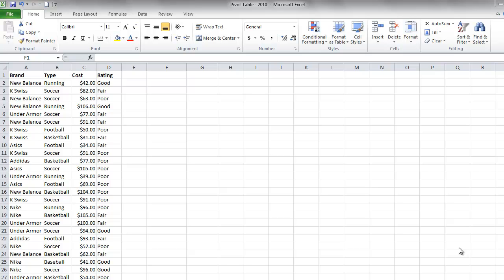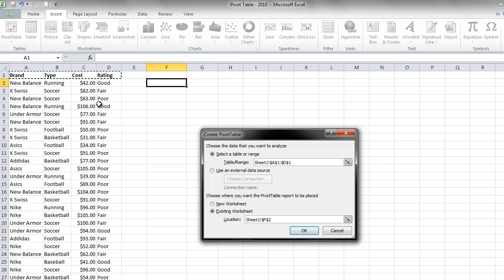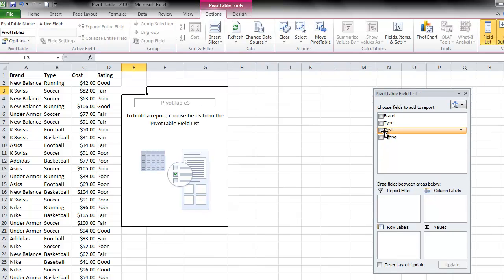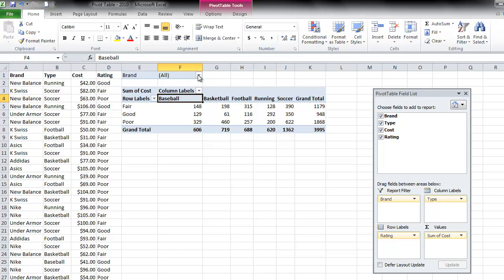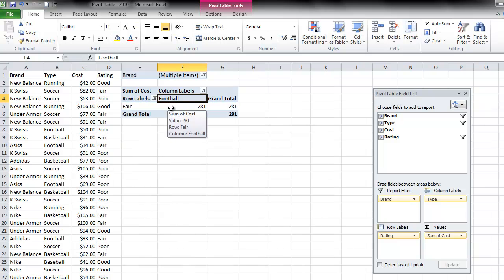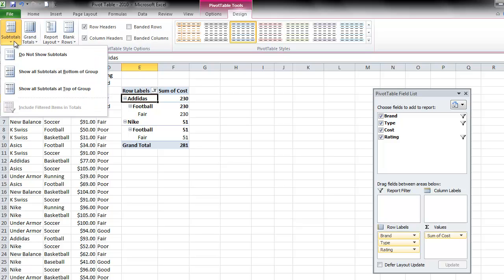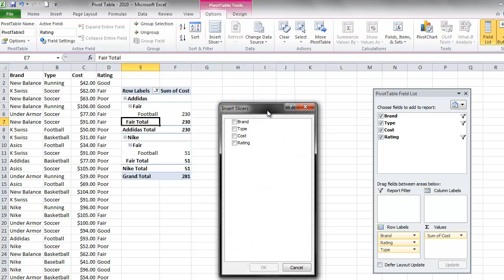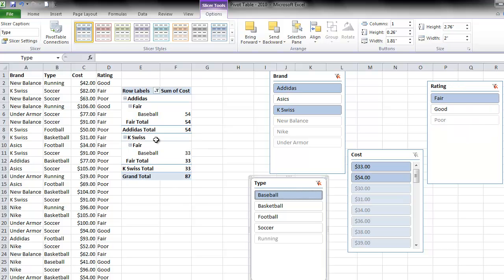How to Create A Pivot Table in Excel 2010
Learn how to create a new pivot table in Excel 2010. Pivot table tutorial in Excel 2010